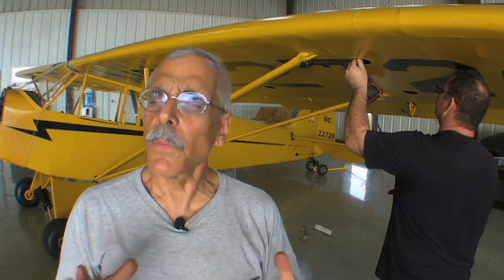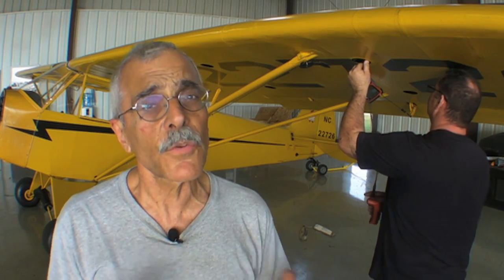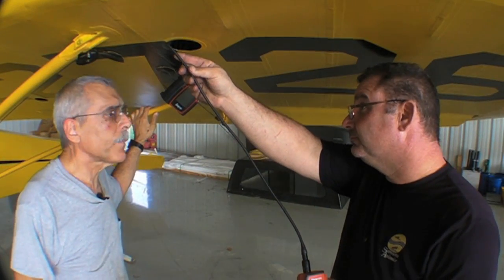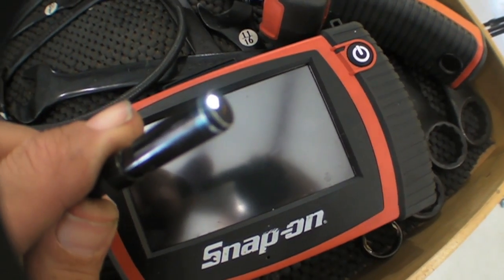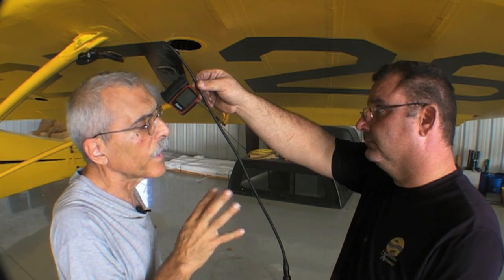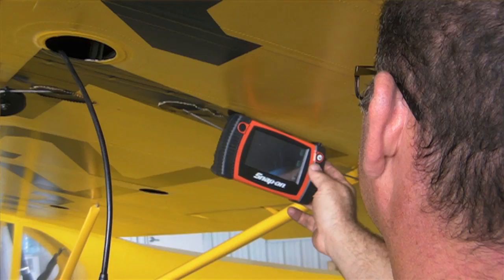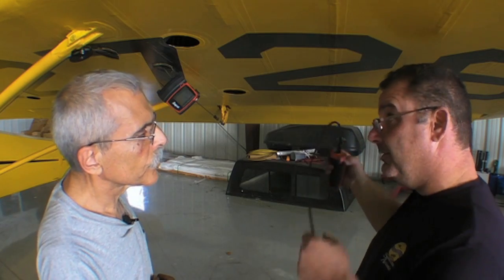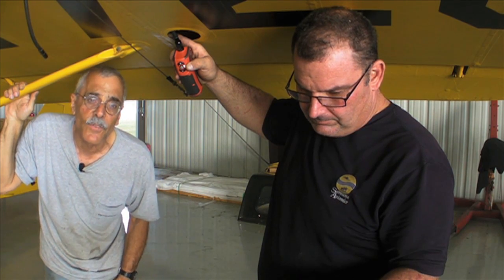Borescoping the Cub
With the average age of the light aircraft fleet north of 40 years, it's a challenge to keep older aircraft maintained. In this video, Cub owner Paul Bertorelli shows how the shop uses a borescope to see deep inside the aircraft to detect any issues before they become serious.